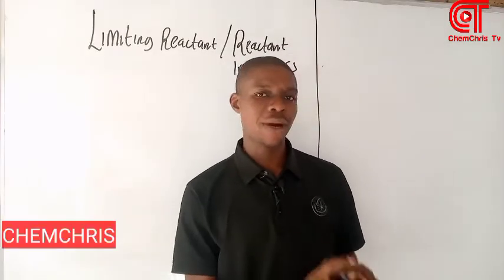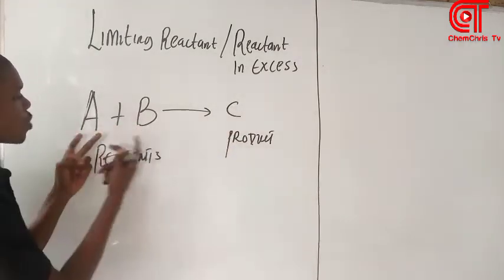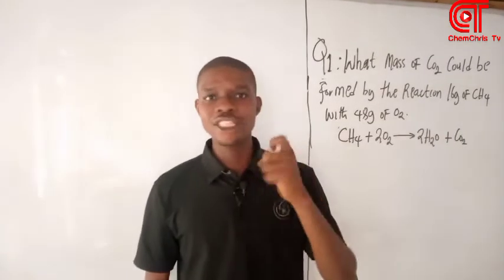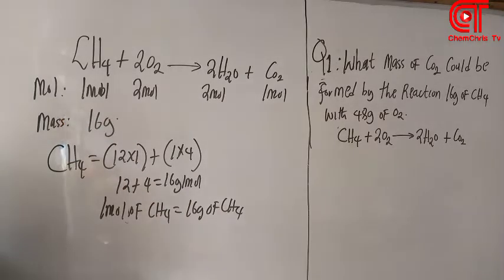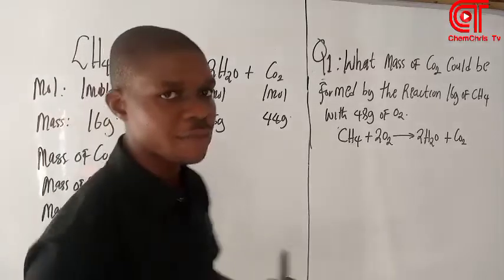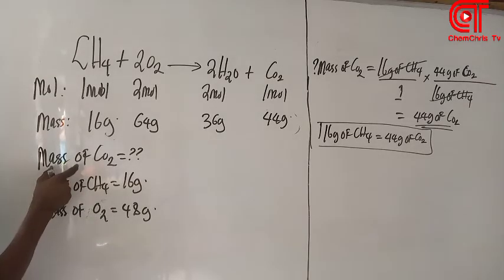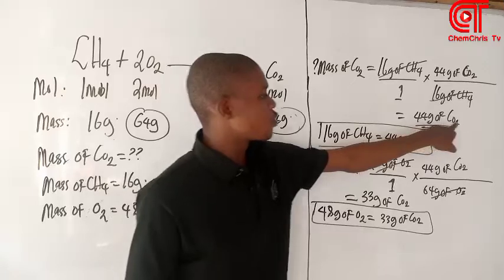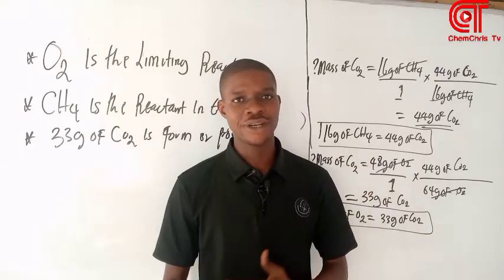Limiting Reactant & Reactant in Excess [Stoichiometry calculation]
Limiting Reactant and Reactant in Excess is one of the Stoichiometry calculation students find difficult to understand.
this video clearly Explain how you can easily solve questions relating to limiting reactant and reactant in excess

this method is very easy and straight to the point.. with this simple method you can easily get the following
1) the limiting reactant
2) the reactant in excess
3) Get the amount or mass of the product produce in the reaction